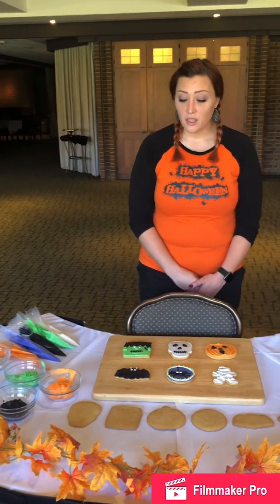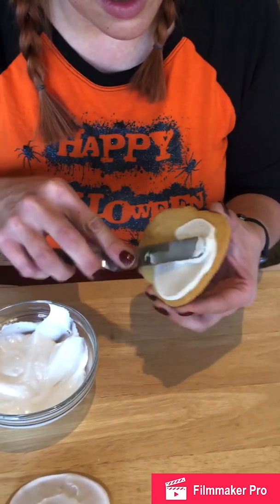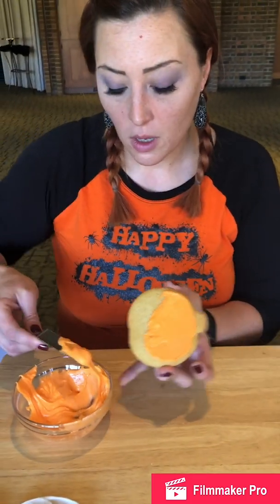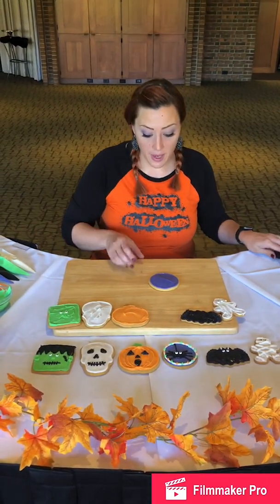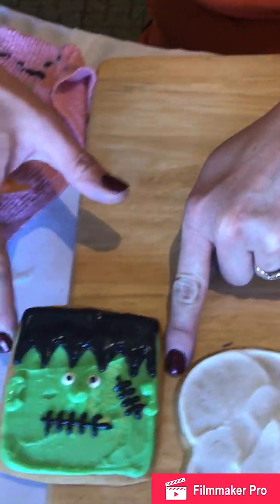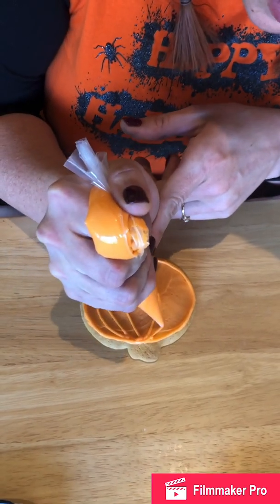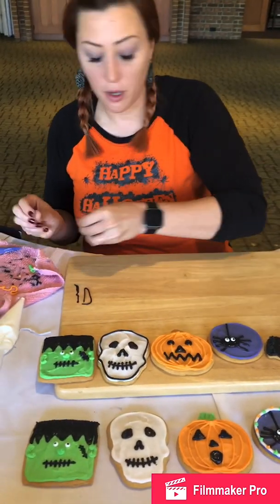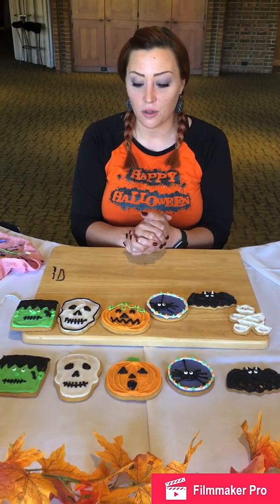Halloween Cookie Decorating With Kate